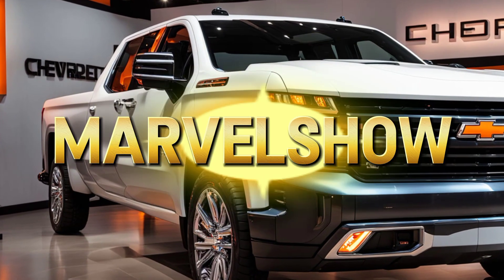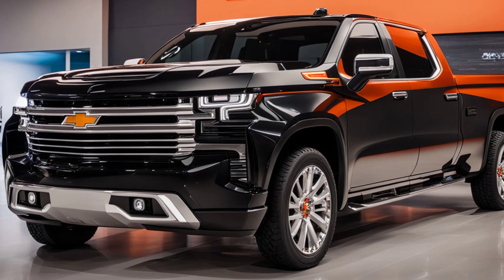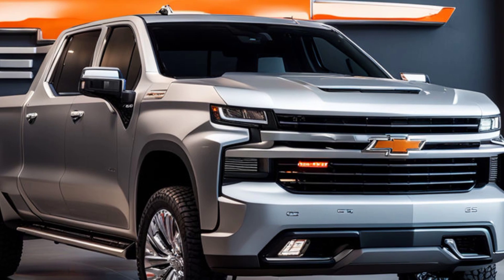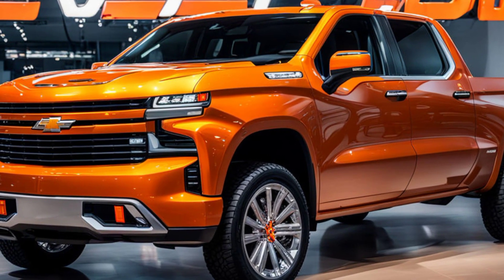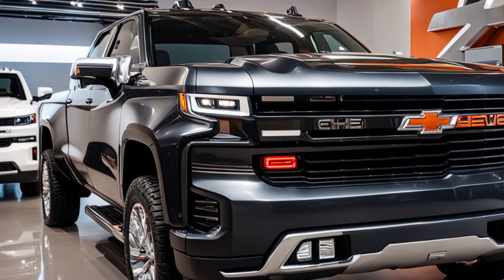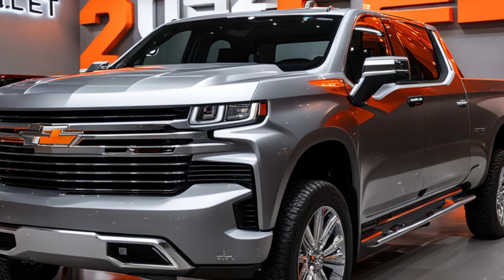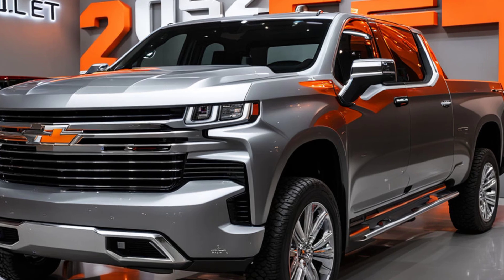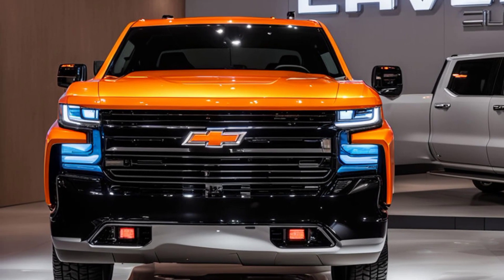2025 Chevrolet Silverado: The Ultimate Truck Redefined! Is This the Best Yet?"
2025 Chevrolet Silverado: The Ultimate Truck Redefined! Is This the Best Yet?""Unveiling the 2025 Chevy Silverado – The Game-Changer You've Been Waiting For!""2025 Chevrolet Silverado: A Stunning Redesign You Need to See!""2025 Chevrolet Silverado: Revolutionary Features You Won't Believe!""Why the 2025 Chevrolet Silverado Is the Future of Pickup Trucks!""2025 Chevrolet Silverado: The Truck That Will Blow Your Mind!""Exploring the 2025 Chevrolet Silverado – Are You Ready for This?""2025 Chevrolet Silverado Review: Why It’s a Must-Have for Truck Lovers!""2025 Chevrolet Silverado: Everything You Need to Know Before Buying!""Chevrolet Silverado 2025: A Sneak Peek Into the Future of Trucks!"Video Description:"Get ready to be amazed by the 2025 Chevrolet Silverado! This latest model is not just a truck—it's a masterpiece of engineering and design. From its bold new look to the cutting-edge technology under the hood, the 2025 Silverado redefines what a pickup truck can be. In this video, we dive deep into the exterior redesign, explore its powerful performance features, and highlight the innovative technology that makes this Silverado the ultimate truck for the future. Whether you're a die-hard Chevy fan or just in the market for a new truck, this is a video you can't afford to miss! Make sure to watch till the end for all the exciting details!"Top 20 Related Tags and Keywords:2025 Chevrolet SilveradoChevy Silverado redesignSilverado 2025 featuresnew Silverado exterior2025 Silverado reviewChevy truck 2025Silverado performance2025 Chevy truckSilverado redesignChevrolet Silverado 2025 release date2025 Silverado specsChevy Silverado updatesbest trucks 2025Silverado technologynew Chevy Silverado2025 Silverado priceSilverado vs competitionChevy Silverado innovations2025 Silverado towing capacitySilverado exterior designTop 10 Relevant Hashtags:ChevySilverado